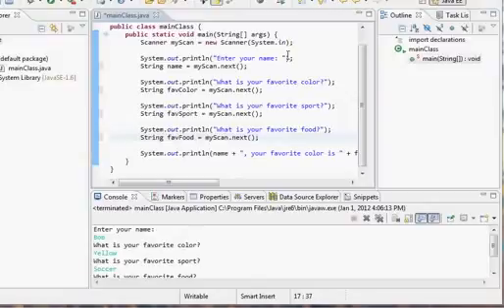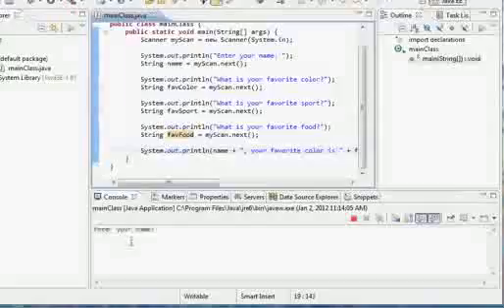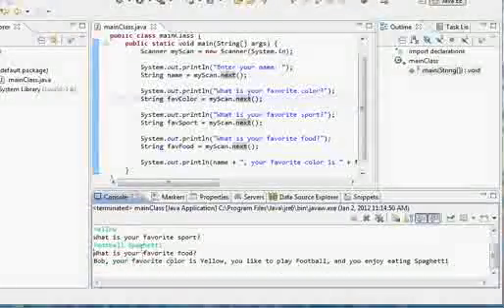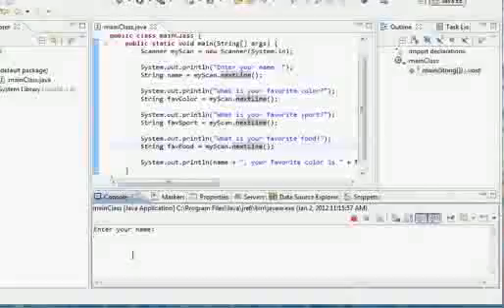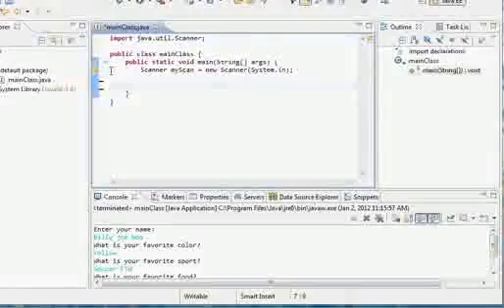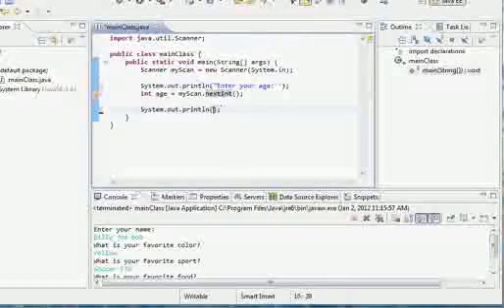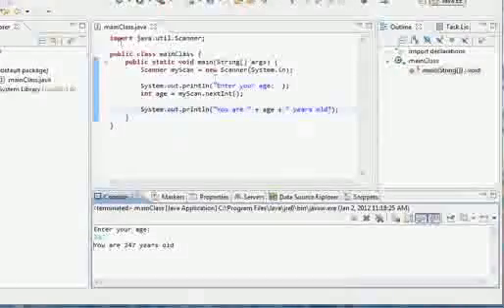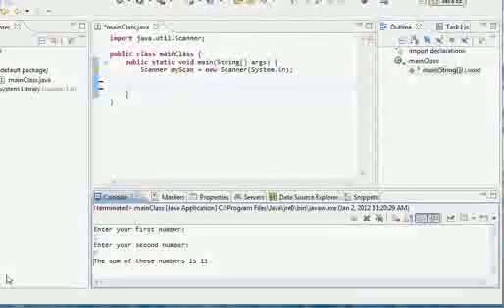JAVA Programming Tutorial User input methods